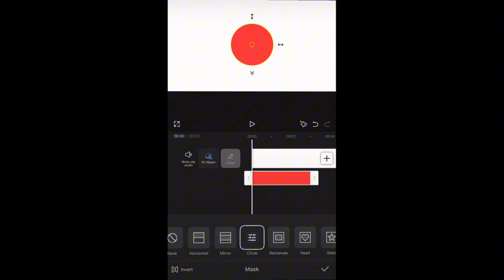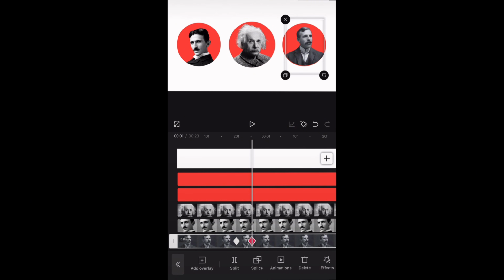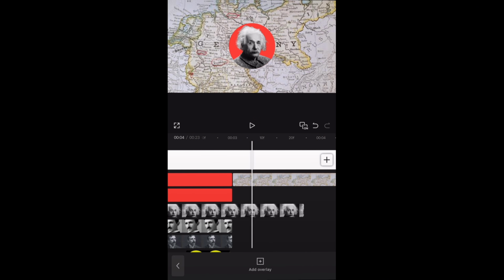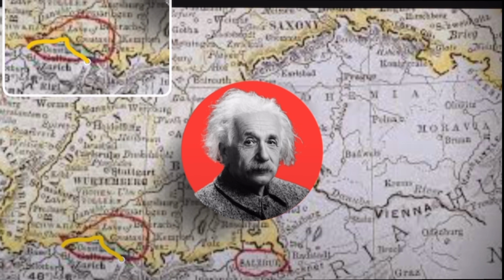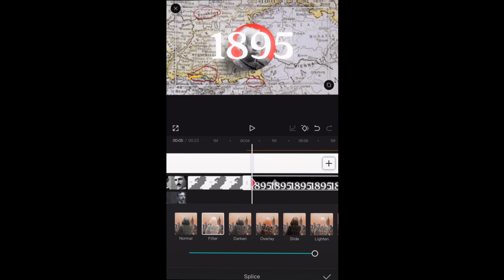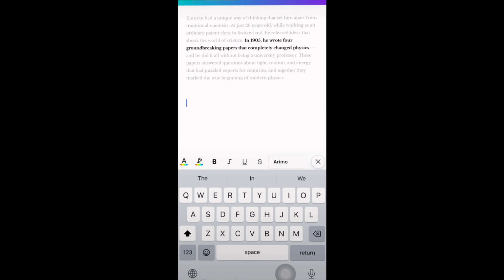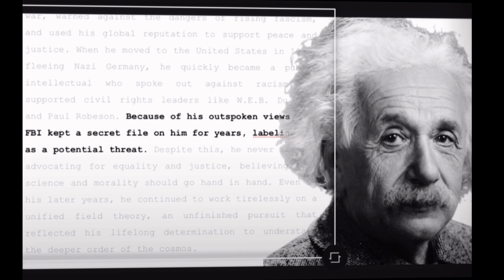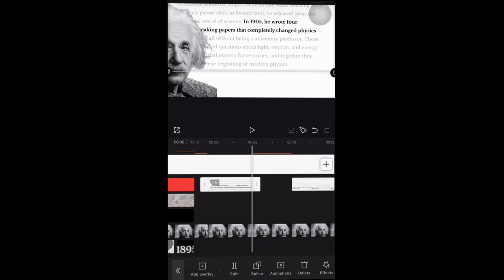Make Documentary On Phone like vox | Capcut (Full Tutorial)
Want to edit videos like Vox but only using your phone? 🎥 In this step-by-step CapCut tutorial, I’ll show you exactly how to create professional videos with free tools, no PC or paid software needed. Whether you’re a beginner or already creating content, this guide will help you make your edits look clean, modern, and ready for YouTube, TikTok, or Instagram.

✅ What you’ll learn in this video:
How to edit like Vox on CapCut mobile
Free phone editing tricks for beginners
Adding text, subtitles & animations with just your phone
Professional video editing workflow on CapCut (no watermark)
Best editing tips to make your video look cinematic and professional
📱 Perfect for YouTube creators, Shorts editors, TikTok creators, and anyone making videos only with a phone.
🎬 This tutorial is beginner-friendly, free, and works 100% on mobile.